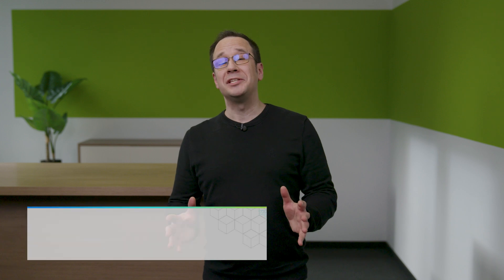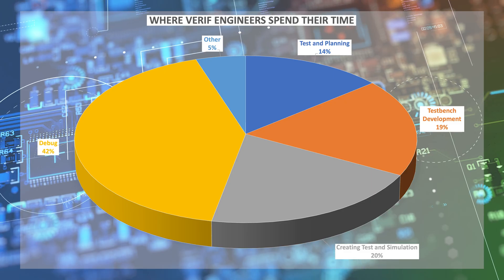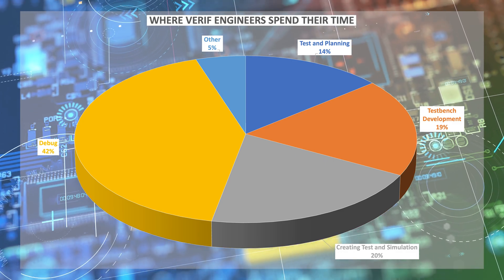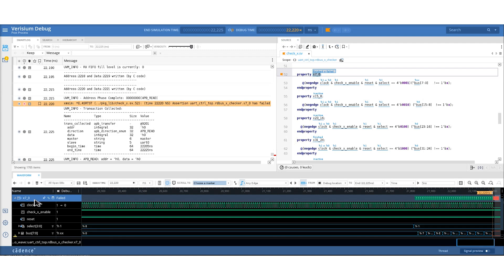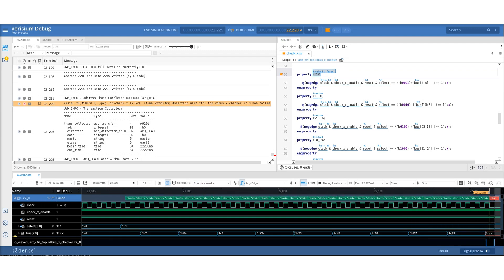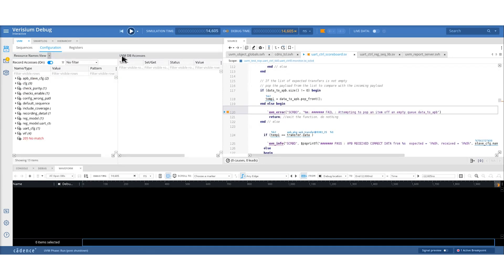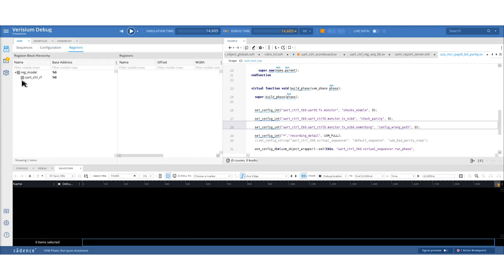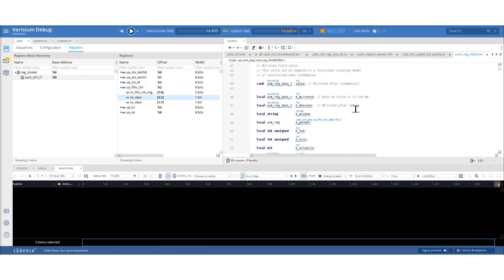Introduction to Cadence’s Debug Solution – Verisium Debug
Understand how Cadence’s Verisium Debug solution helps you for various debug needs and shorten the debug time.